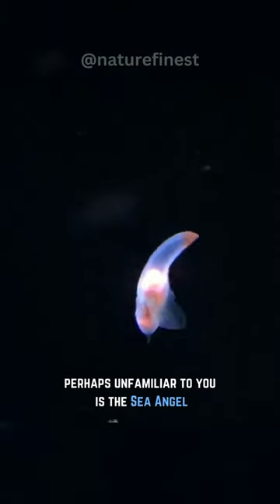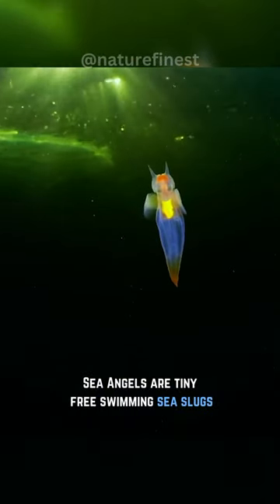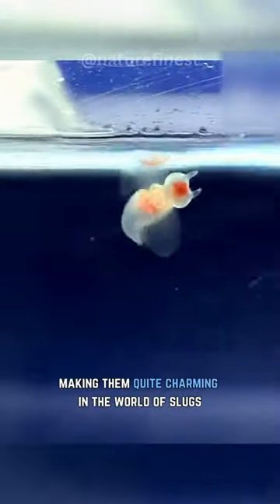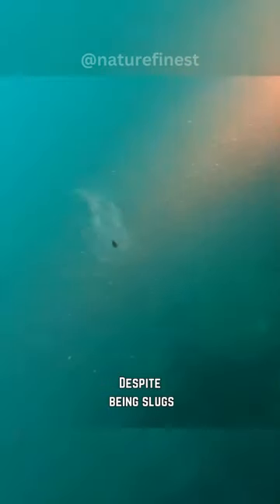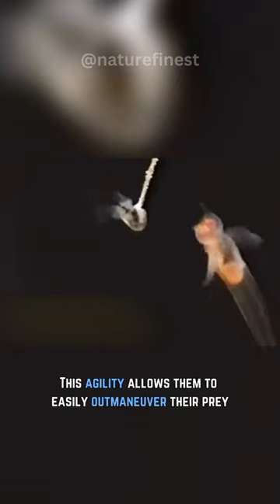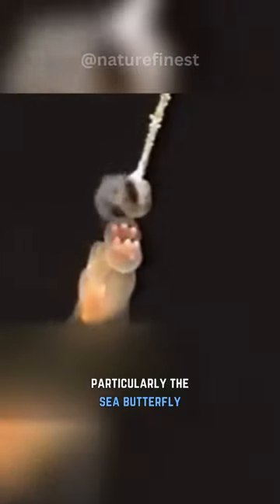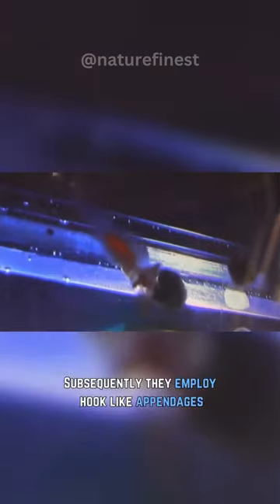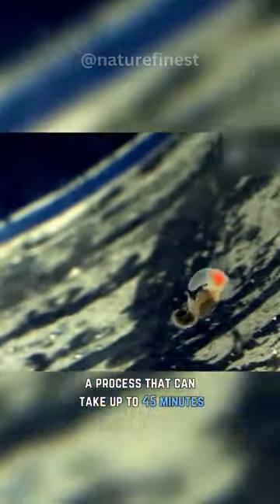Sea Angel | The Deadly Angel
The Sea Angel, also called the Deadly Angel, is a small, elegant sea slug with transparent wings. Despite their charming appearance, these swift predators, known as Sea Angels, target other slugs, notably the delicate sea butterfly.